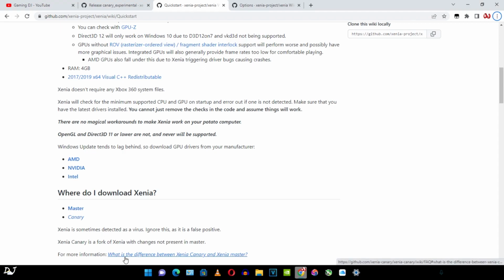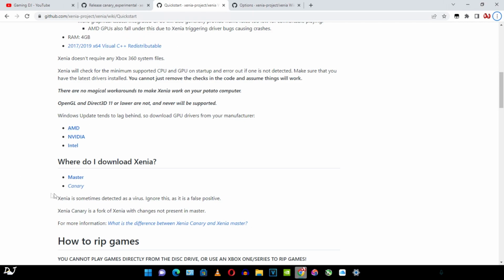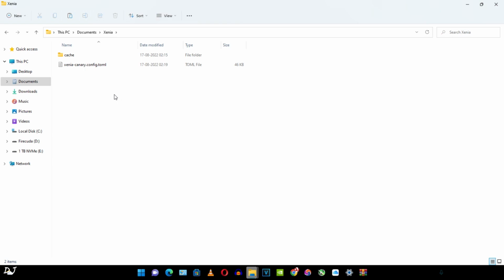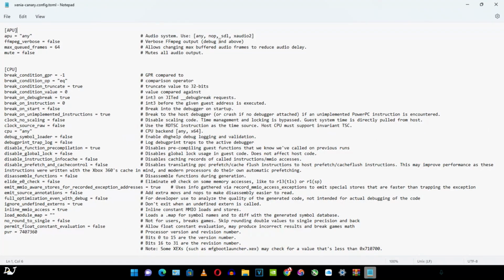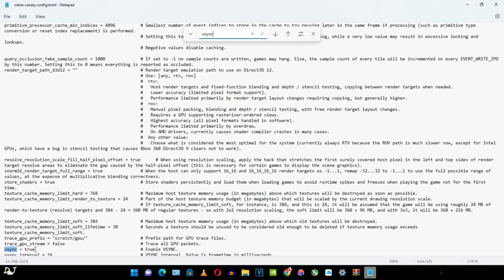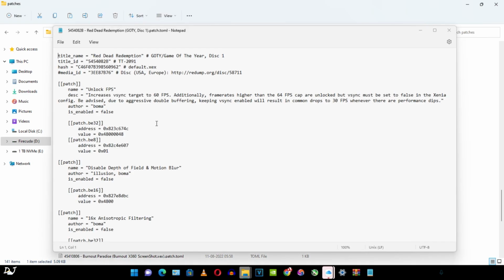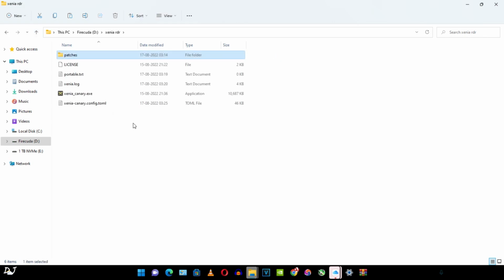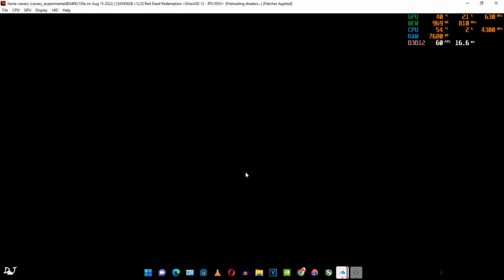Xenia Canary Setup Guide Xbox 360 Emulator PC | Red Dead Redemption Unlock 60 FPS [No Gameplay]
Red Dead Redemption PC Guide 720p resolution using Xenia Canary build [canary_experimental@0df92130e] Xbox 360 Emulator . Recorded using Geforce Experience , Geforce driver version 516.94 . Mic used : Redgear Shadow Vox .

This is the compatibility list

Timestamp :

- Introduction : 00:00
- Setup : 00:51
- Xenia Configuration File : 01:43
- Changing Settings : 02:47
- Apply Patches : 04:16
- Enable Vsync : 05:35
- Emulator Interface Settings : 06:14
- Red Dead Redemption Gameplay : Removed Due to Copyright

My PC Specs :

- 2 TB Seagate Firecuda
- 1TB Intel 660p Nvme SSD
- Razer Viper 8K Gaming Mouse

I do not provide download links to any copyrighted software or ROMs . It is highly advised to use your own backups of your legally owned games to play via emulators . Please don't ask me about where to download games .